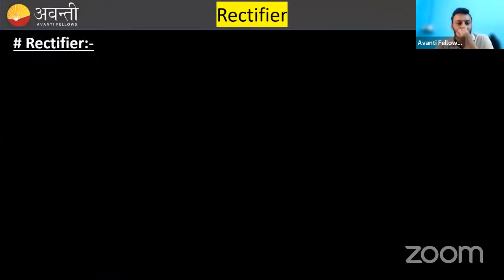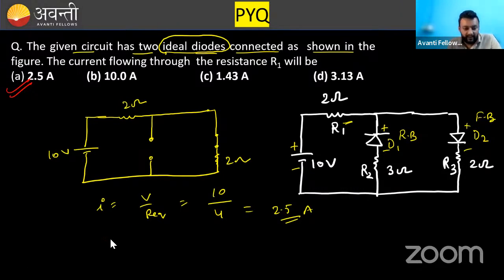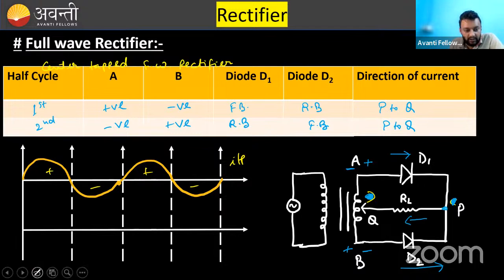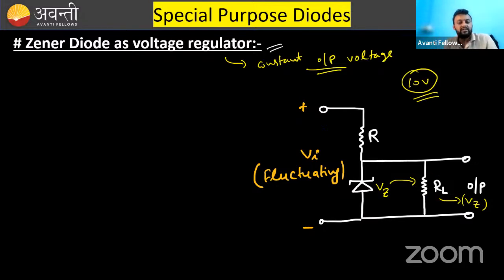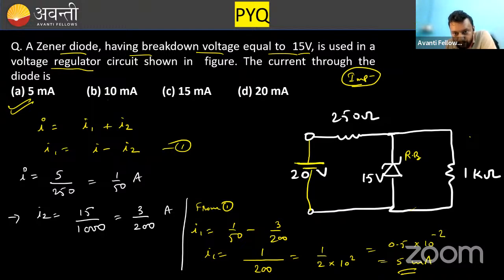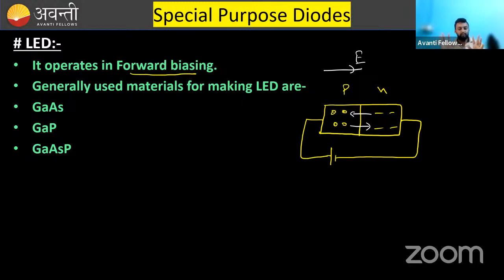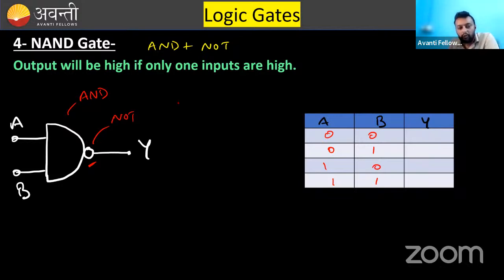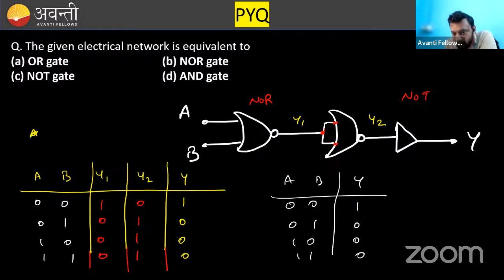NEET Physics Crash Course | Semiconductor Physics 2